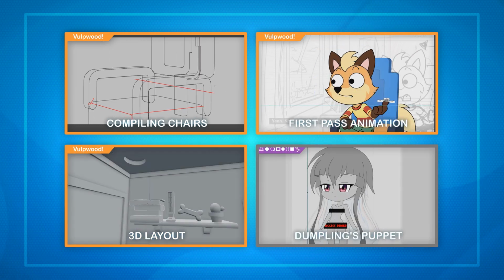THAT ONE PROGRESS REPORT [JanAnimation Studios | Episode 1]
Cartoon Jan wants to spice things up and wastes time.